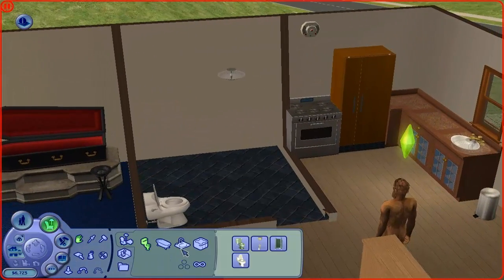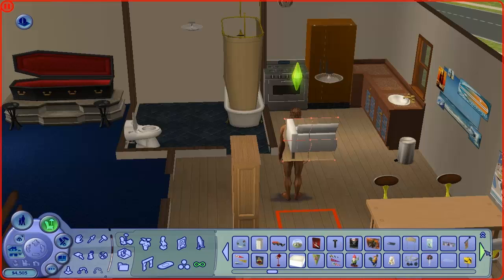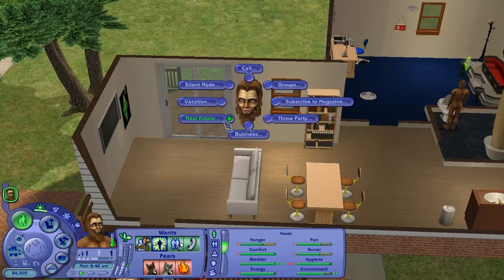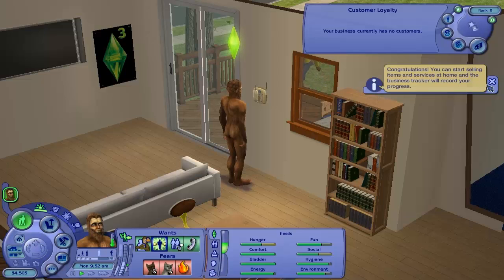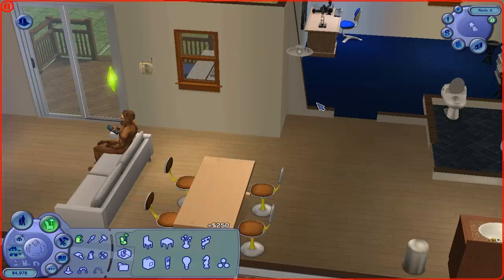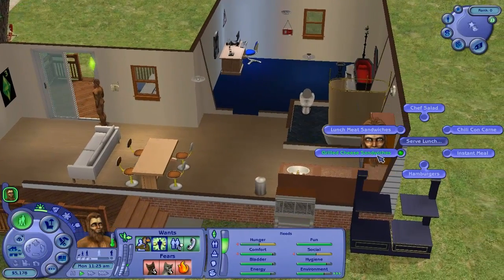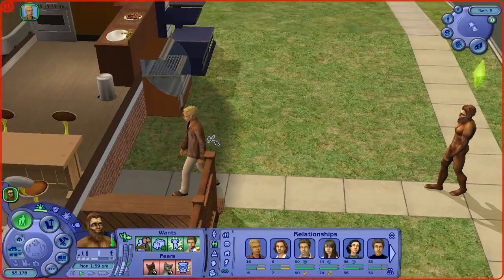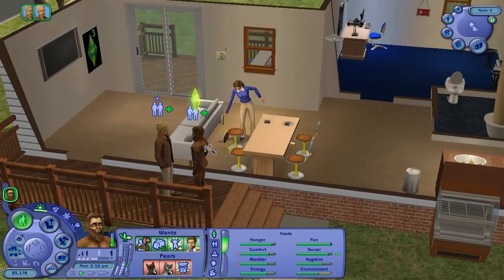Let's Play: The Sims 2 Open For Business (Part 7) w/Commentary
Well Bigfoot is back now, and it is up to you guys to decide his next type of store since his last store was removed. Due to me transferring over files to the new computer. Should he run a toy store again? A floral store, furniture store, etc.

Pretty much in this episode, there's nothing much but me showing you how the house is modeled differently now. We also meet our neighbors, and make friends with one of them.

~If you have any troubles, let me know! I'll be here to help you for almost anything. Advice wise and all that. Don't be afraid to ask!